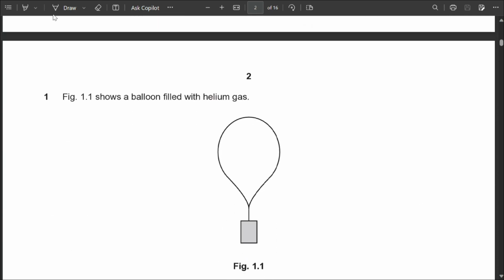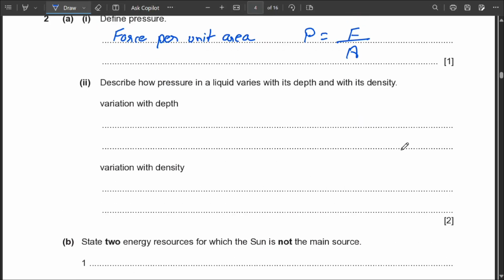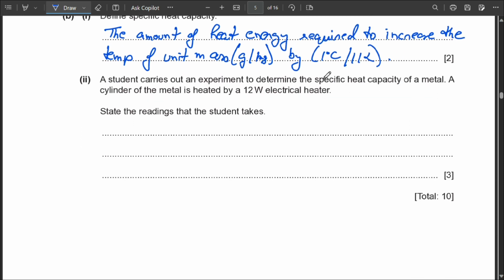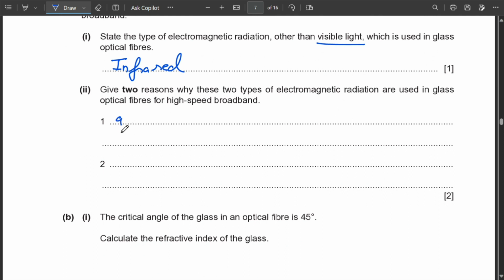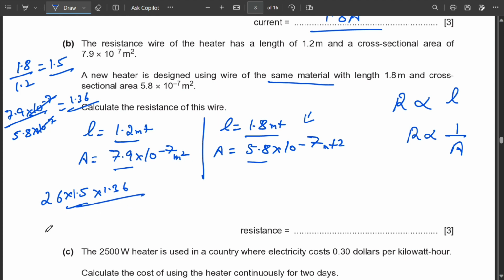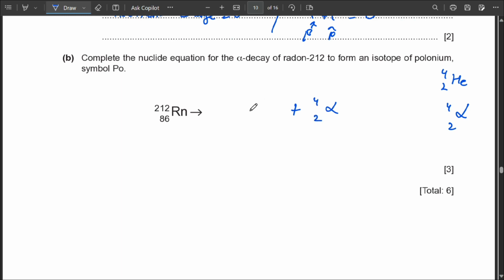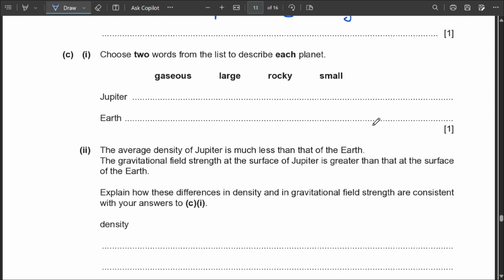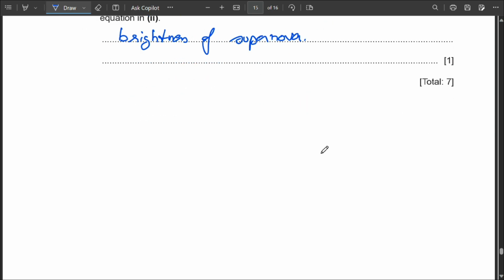Cambridge IGCSE Physics past paper. | Paper 4 Extended theory.| 0625/43. May/June 2023.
Cambridge IGCSE Physics Extended paper 4 theory 0625/43. May / June 2023.